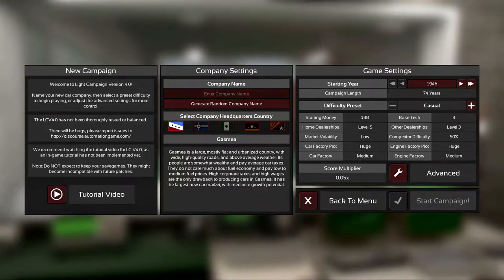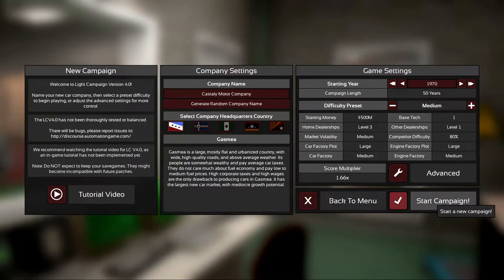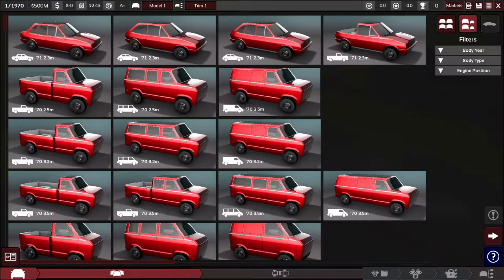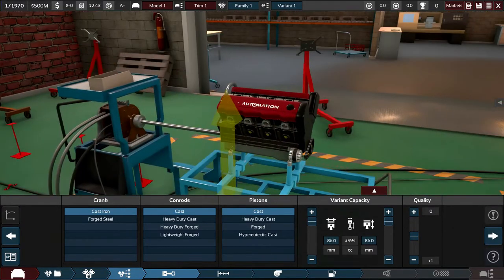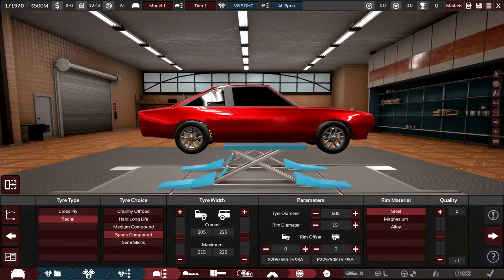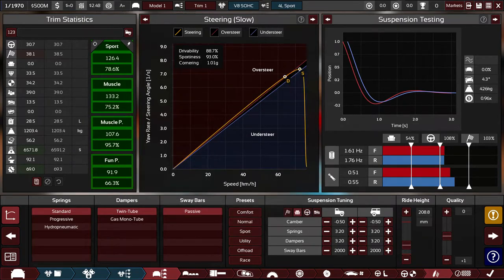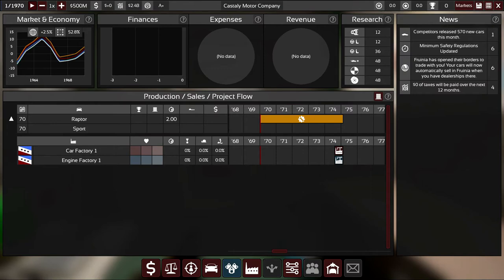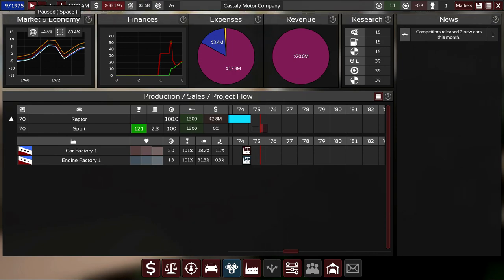Automation Game Tips: Starting a sports car company in the 70s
This will be a quick guide to starting a sports car company in the 70s. I won't be doing long explanations of how everything works, as the objective is to quickly get a profitable company set up.